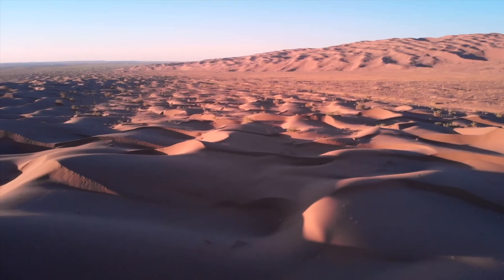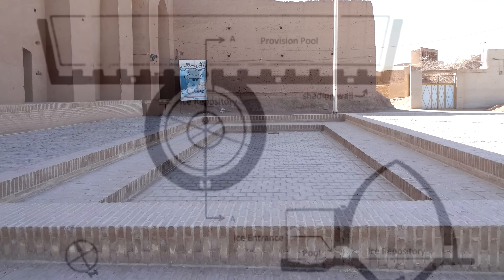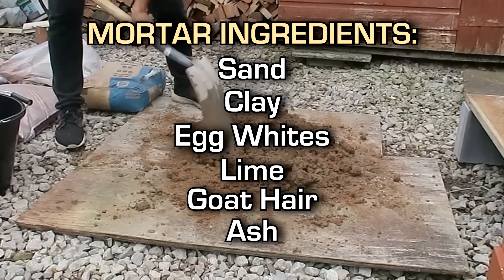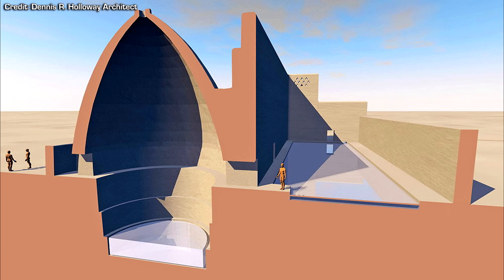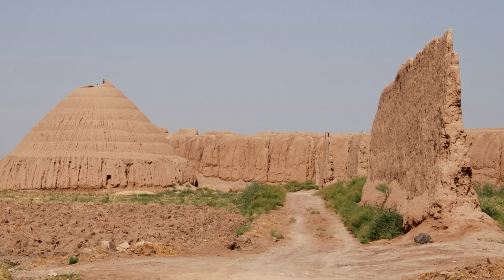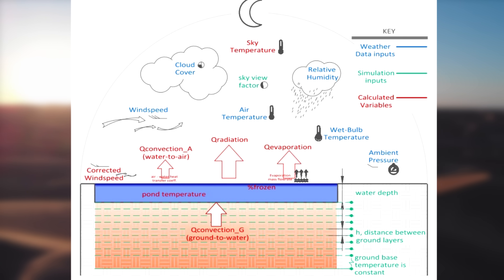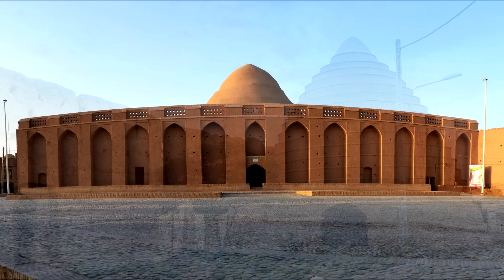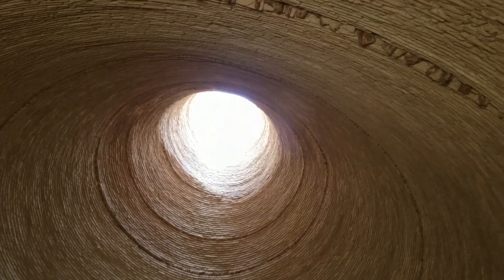The Genius Design of the Ancient Persian Yakhchal | 2500 Year Old Freezers in the Deserts of Iran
When I reach 5 Patreon members I will start posting my videos a day early on Patreon, and will be adding more perks as I gain Patreon and Youtube memberships over time. You can join for as little as $2 a month, thank you! :)

Nearly 2500 years ago the Ancient Persians pioneered a way to make and store ice in the hot deserts of Iran, with buildings called were called Yakhchals, and their ingenious design was so effective that they were used for over 2000 years all the way up until the invention of modern refrigeration technology.